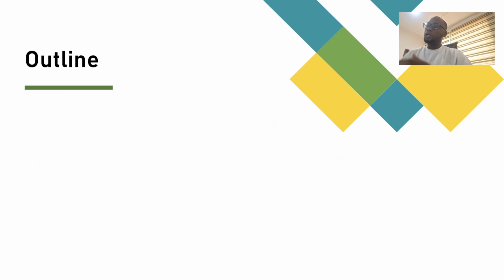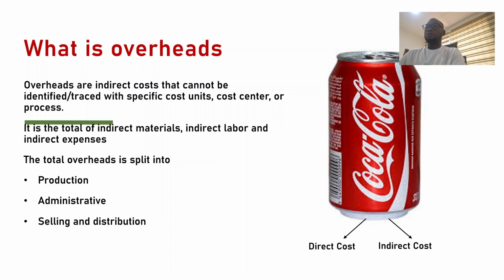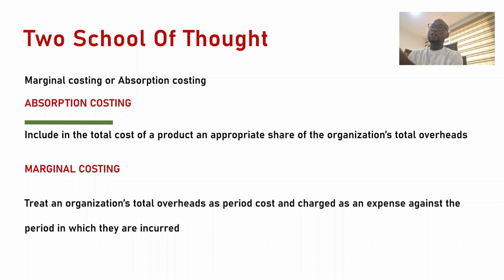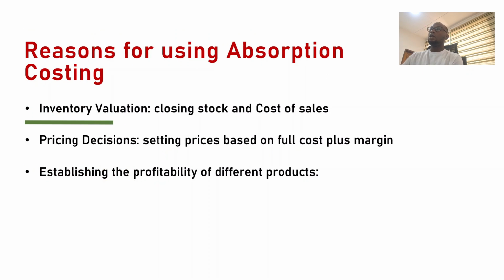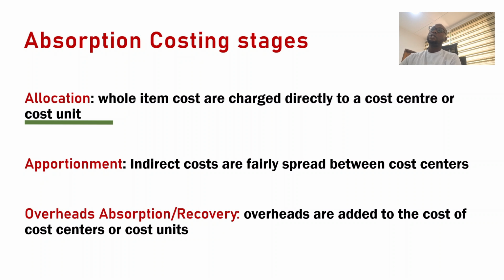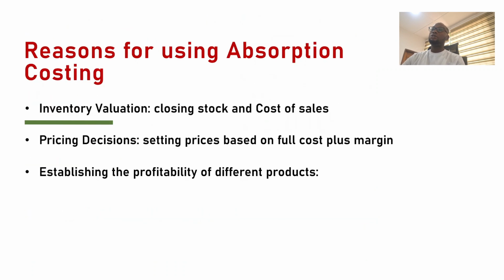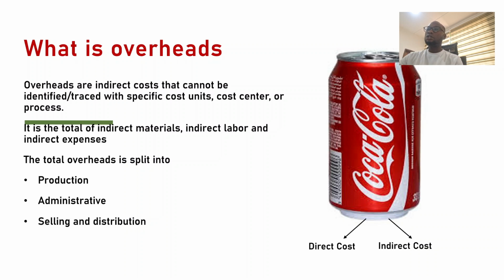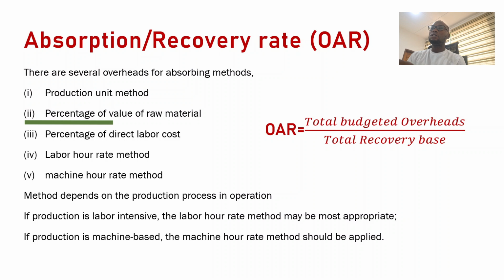Accounting for Overheads Definition Stages Allocation, Apportionment and Absorption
This tutorial explains overheads and the stages used in the overhead allocation process

The video is summarized as follows:
0:30 Outline of the tutorial
1:29 Overheads Explained
6:21 the two schools of thought on treatment of overheads- Absorption and Marginal Costing
8:30 Reasons for using absorption costing
13:59 Absorption Costing Stages
16:42 overheads basis of apportionment
20:32 Reapportionment of Overheads
23:29 Overheads Absorption Rate (OAR)

Students preparing for their professional and academic exams will understand how to compute stock levels
to follow the Facebook page of Universal Prime Tutorials to get updates on new videos uploads

If you watched this tutorials, please leave a comment on the video or reach out via my email with comments of encouragement and improvements. This will enable me to improve the content on this page and deliver exciting content for your academic and professional education

In your academic and professional journey, remember your are not alone. I shall support you with content that meets your needs. Cheers and thank you for your support